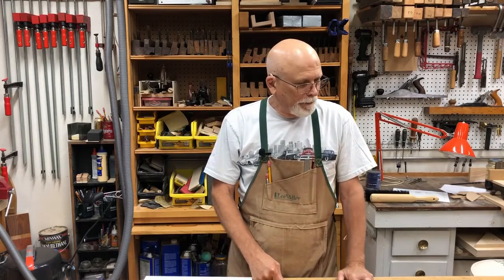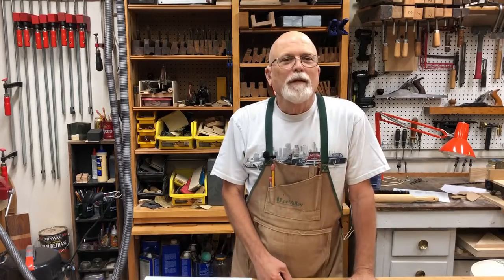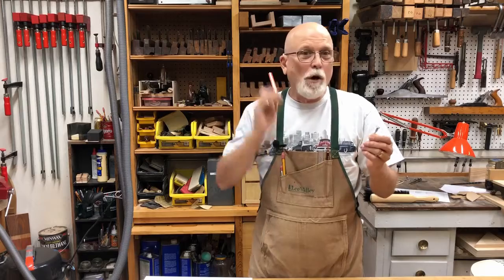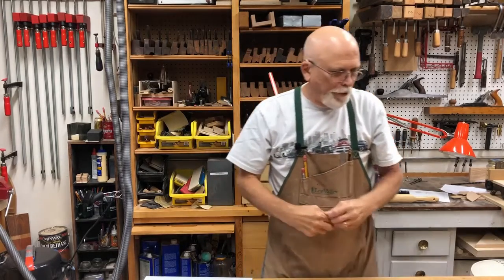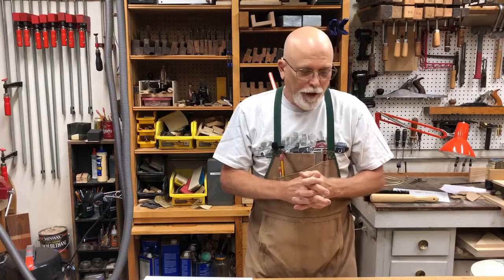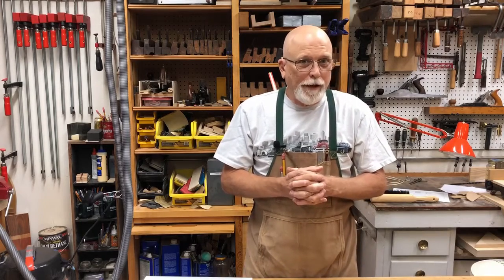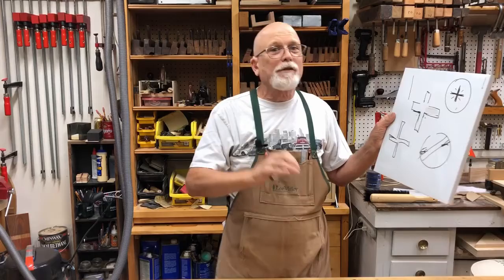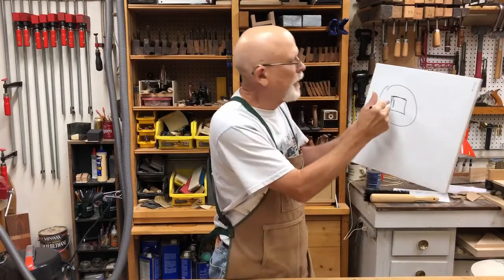PW Session 11 Screwdrivers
Session 1 of Papa's Workshop for Grandkids.  Screws and screwdrivers